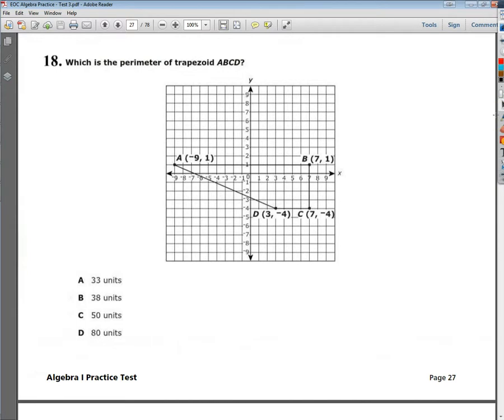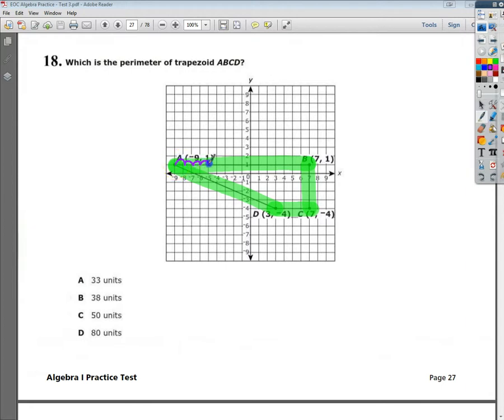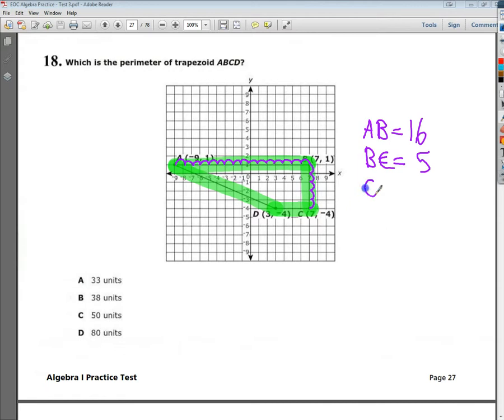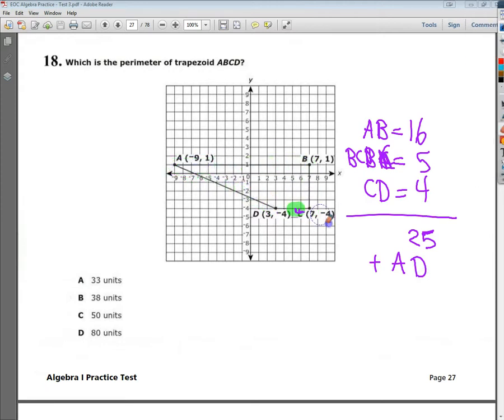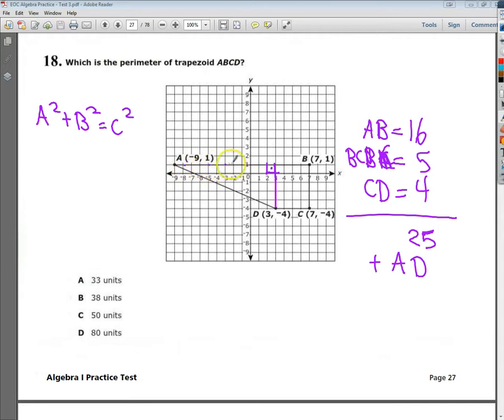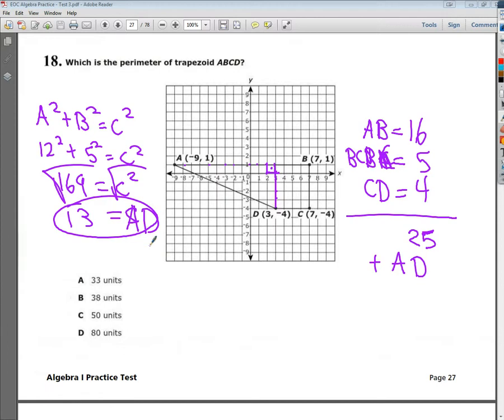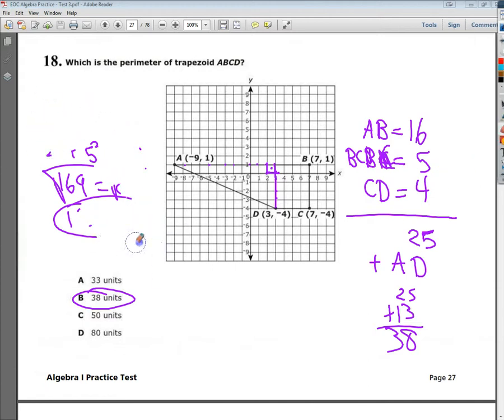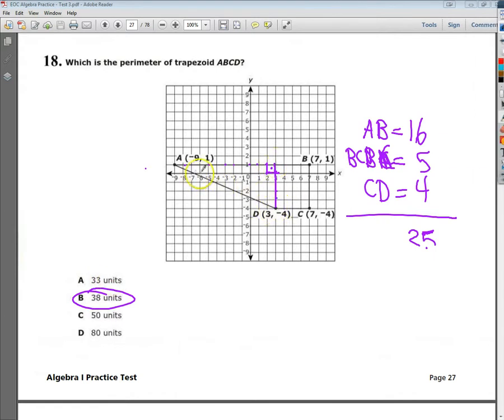Question 18 EOC Algebra Practice Test 3